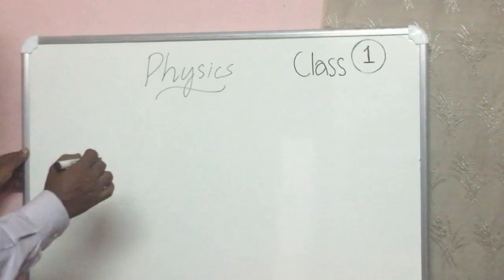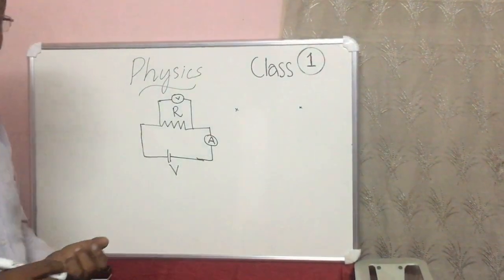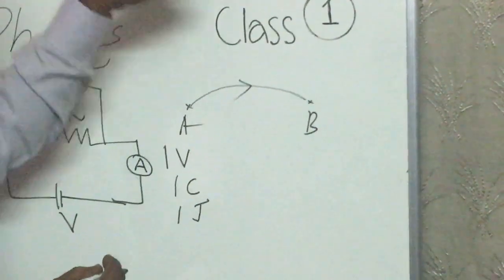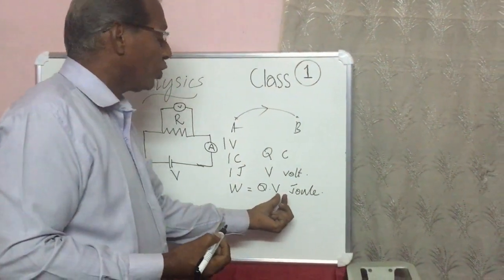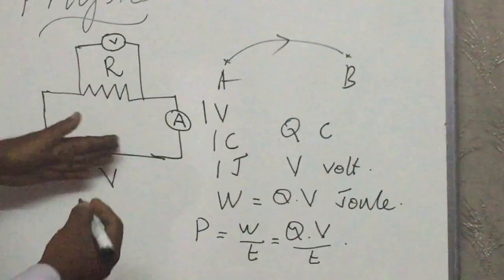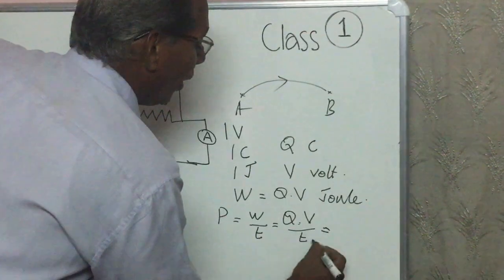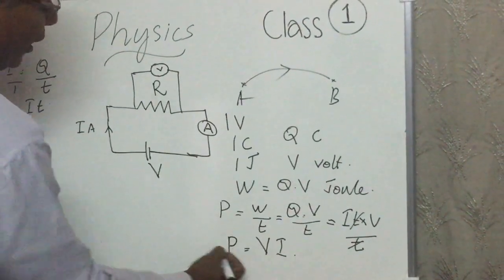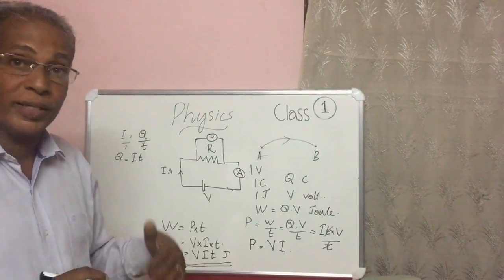E1 | HEATING EFFECT OF ELECTRIC CURRENT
CHAPTER 1 - HEATING EFFECT OF ELECTRIC CURRENT